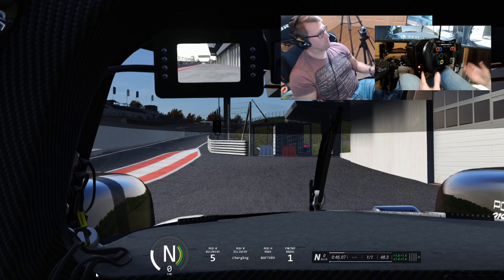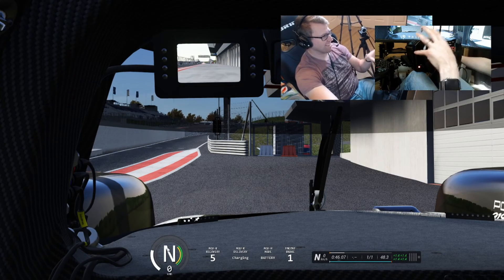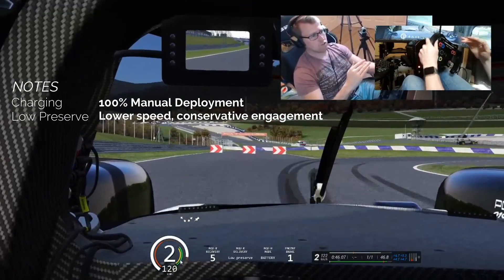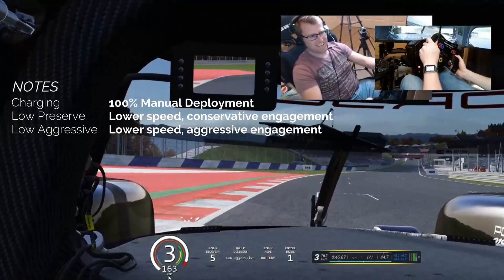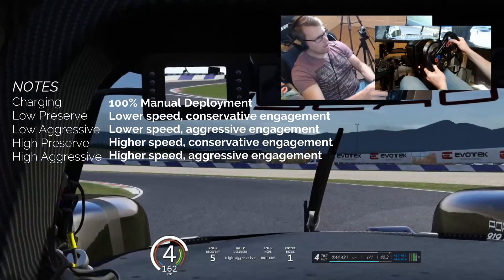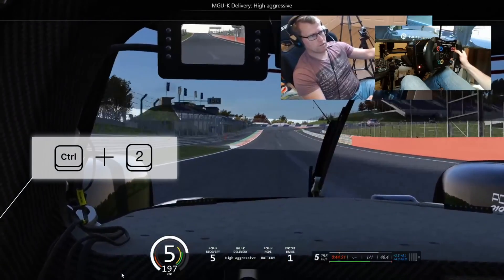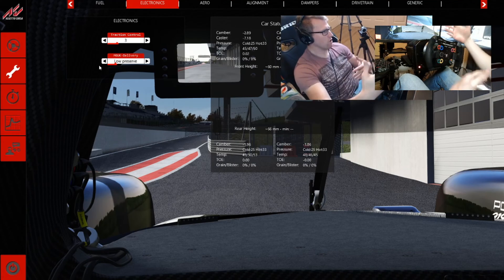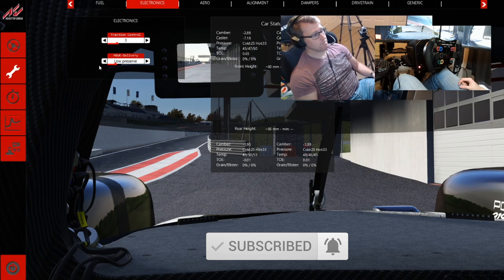MGU-K Explained in plain english | Assetto Corsa | Porsche 919 Hybrid 2016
MGU-K is less complex that you might think. Take a few minutes to check out my pointers, notes and experiences with the Assetto Corsa MGU-K system.

It is in fact the 2016 version that i'm driving, even though i say 2015 at the start of the video

Want to see/buy products that I own? and if you end up buying anything as a result of going through my store, I'll receive a small gratuity at no extra cost to you, and i'll GREATLY appreciate it.